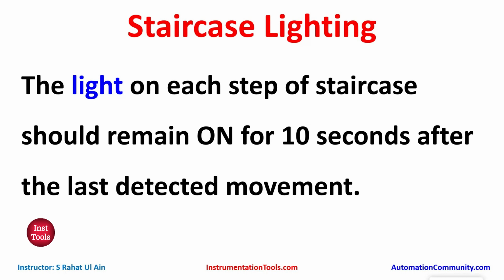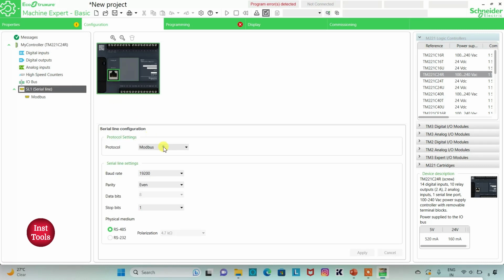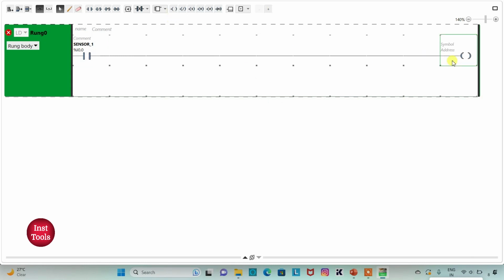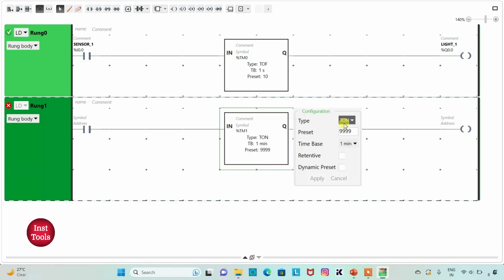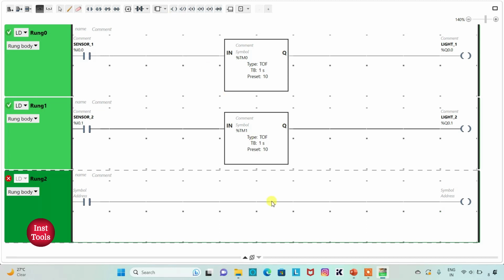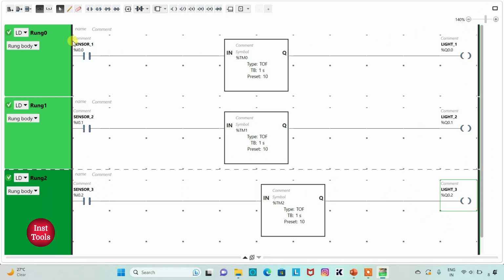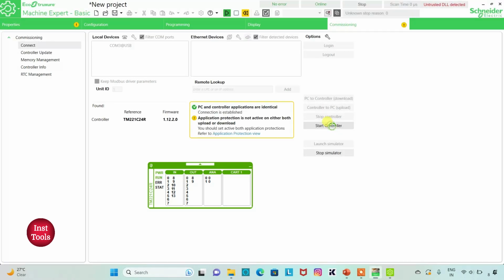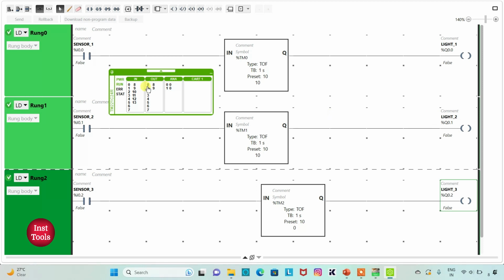Staircase Lighting PLC Programming - Electrical Ladder Diagrams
In this video, you will learn the staircase lighting PLC programming electrical ladder diagrams examples.